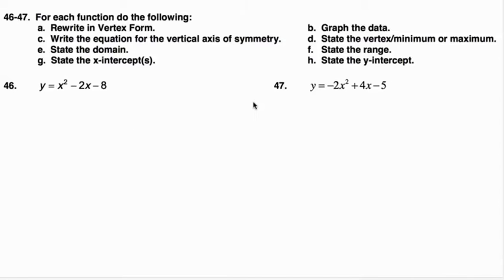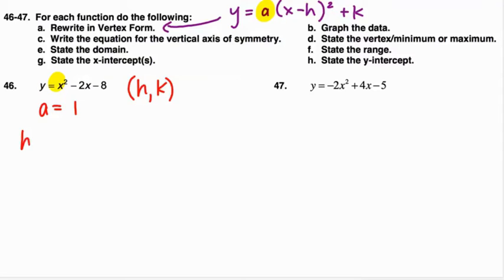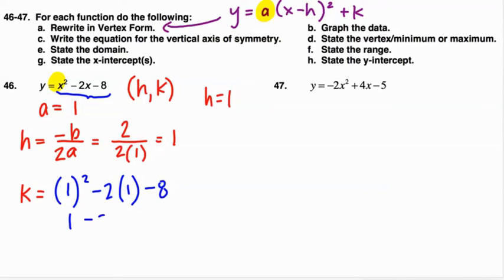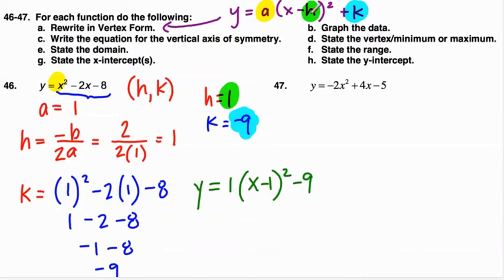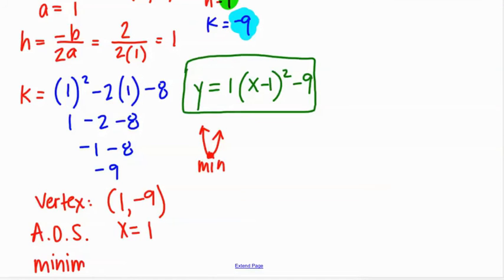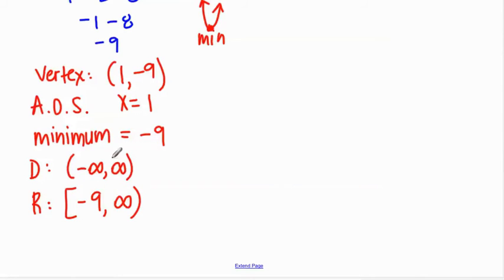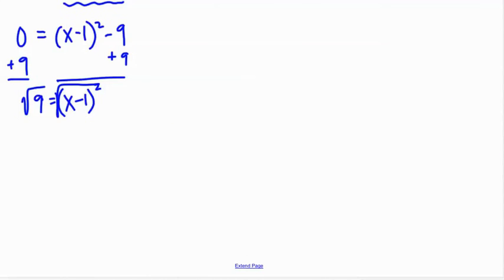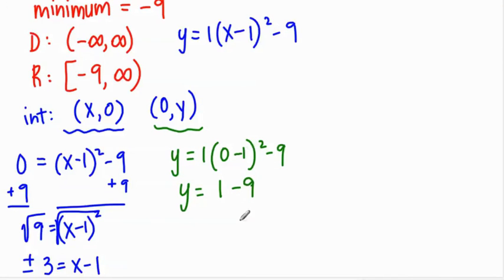Precalc vertex form from standard form